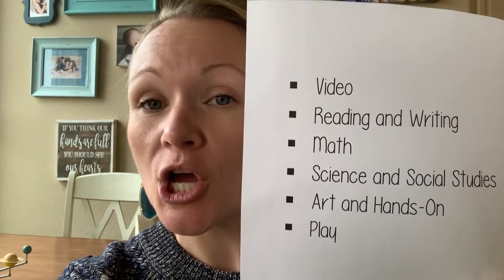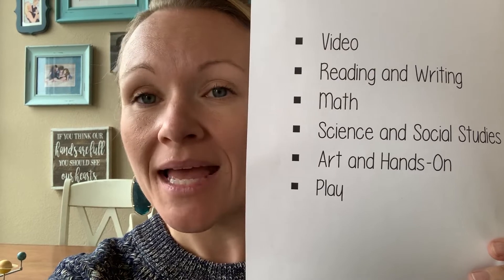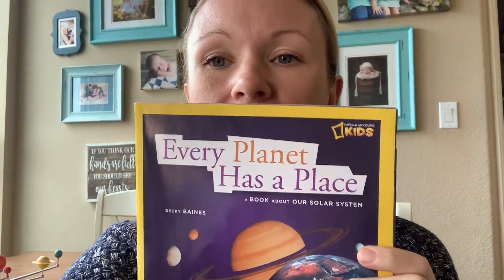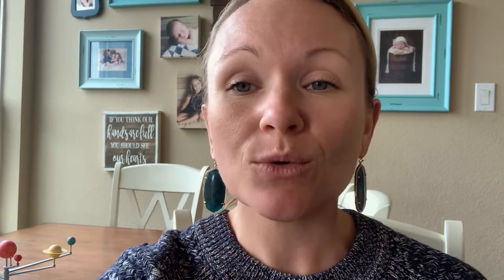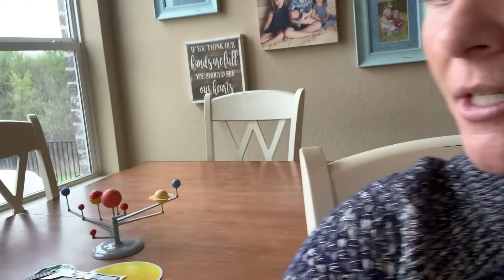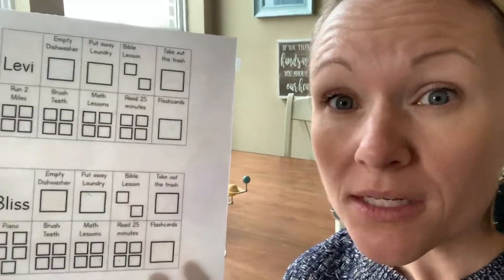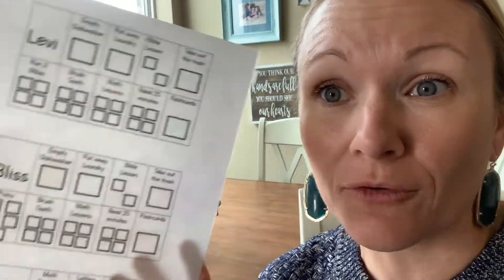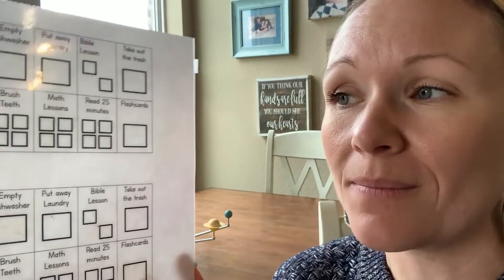COVID-19: Daily Homeschool Lessons ~ Day 1: Planets!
Today’s lesson is about planets. Expert homeschool mom Savannah will walk you through how to do the six activities for the day. Get tips for how to start your day, how to juggle schooling and work, and how to get your kids involved. Relax. Do some or all of the activities. Have fun. You got this!